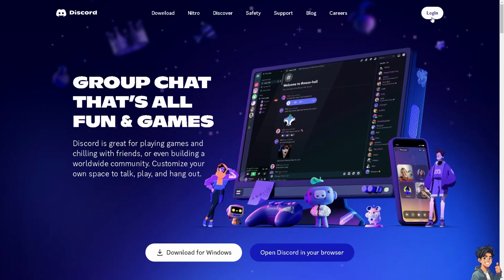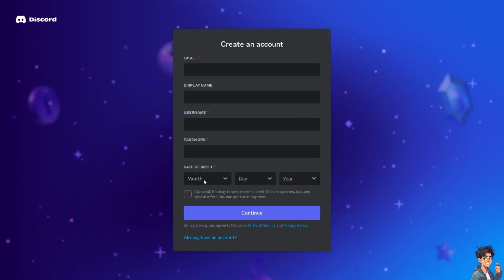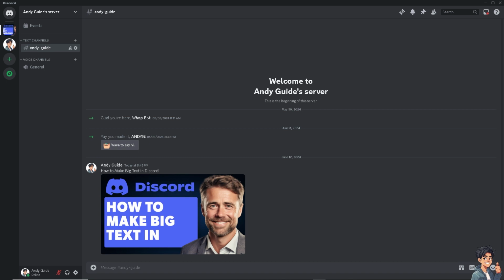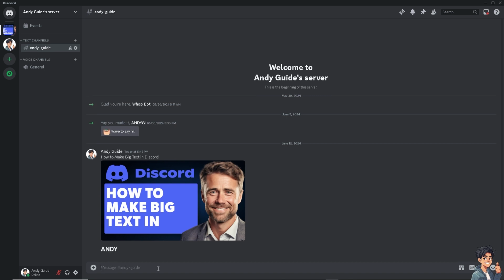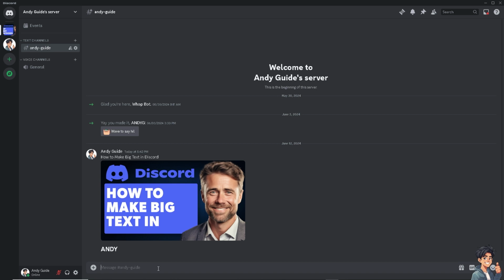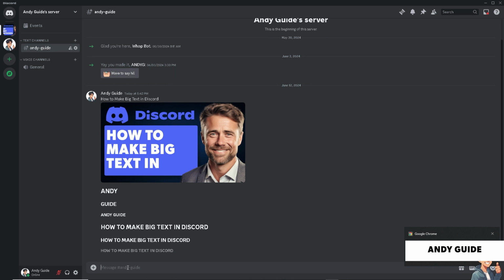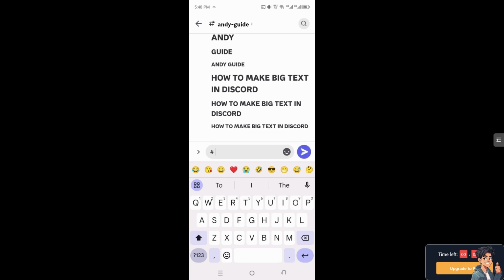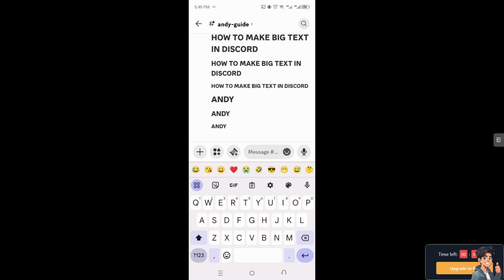How to Make Big Text in Discord (Full 2024 Guide)